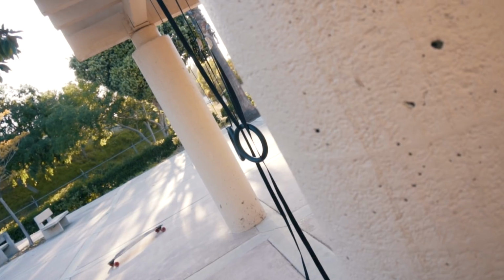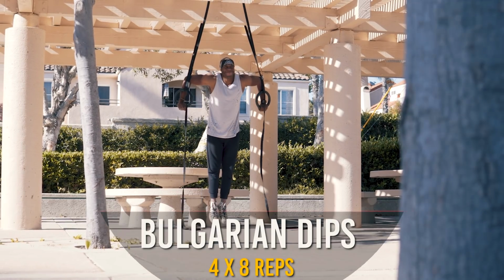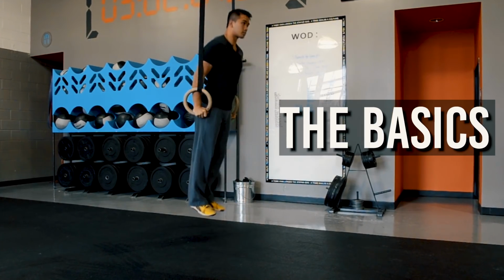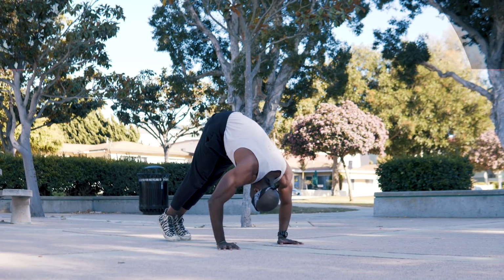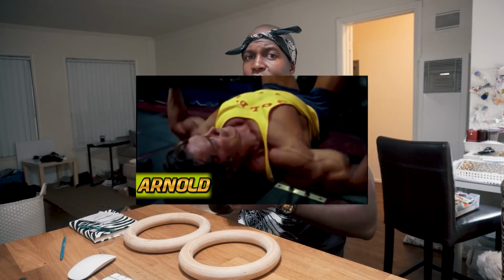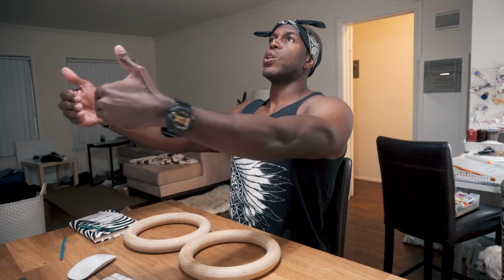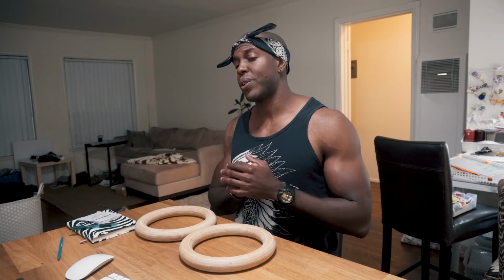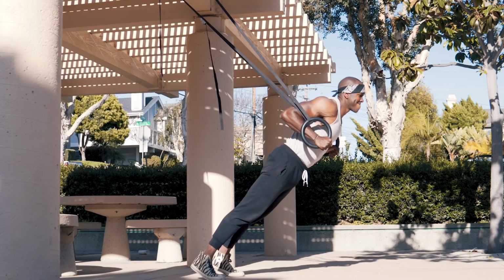Get A Bigger Chest With NO GYM!!! (Full Workout)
Don't have access to a gym? No problem. Do this calisthenics workout to build a bigger chest with no gym or extra weight needed. The world is your playground

WORKOUT
Bulgarian Dips 4 x 8
Pike Press 4 x 8
Ring Chest Flyes 3 x 12
Half Pelican Pushups 3 x 8
Ring Archer Pushups 3 x MAX